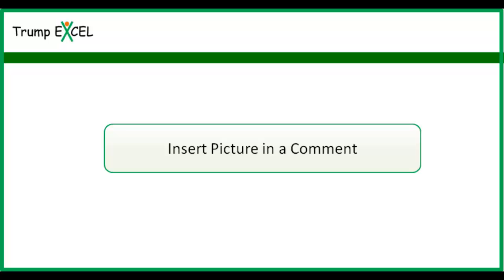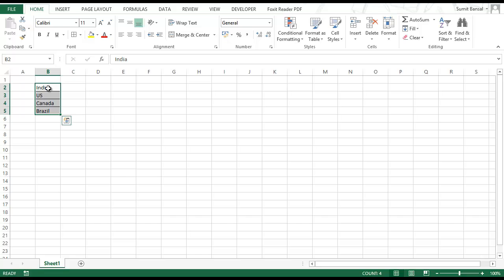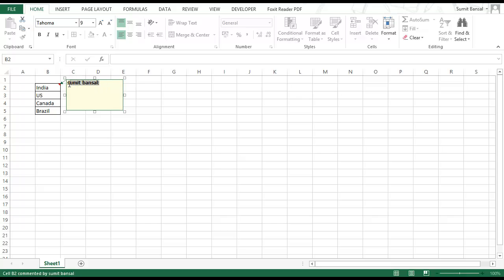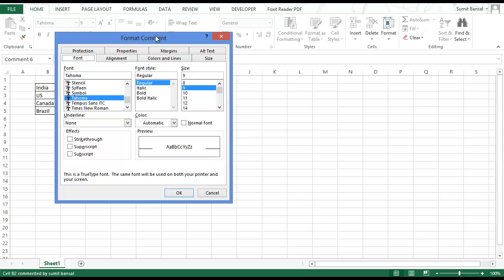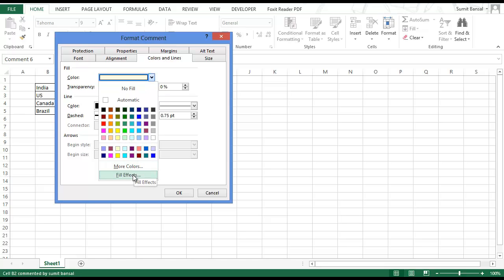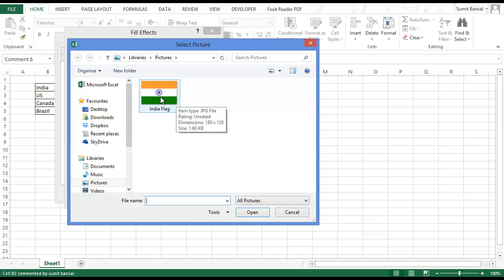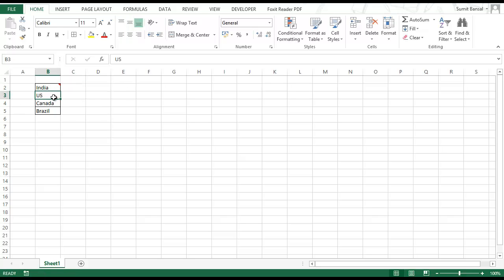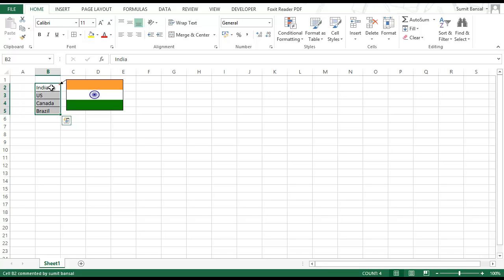Insert a Picture in a Comment Box in Excel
Comments in Excel can be a good place to insert a picture if you have a set of countries and you want to show the flag or products and you want to show the pictures.

In this video tutorial, I will show you how to insert a picture in a comment box in Excel.